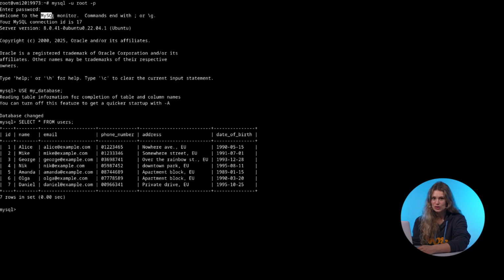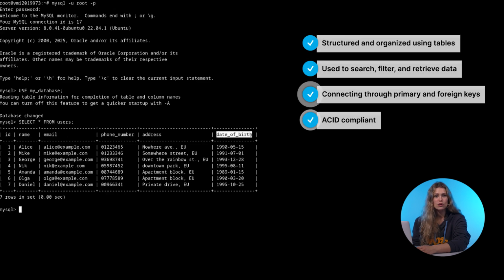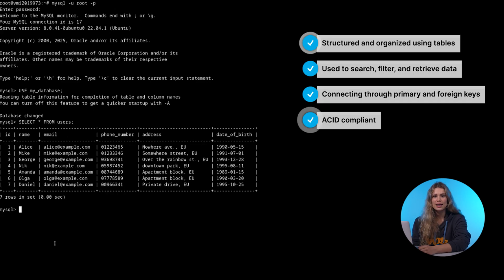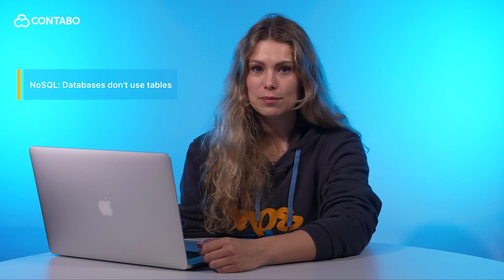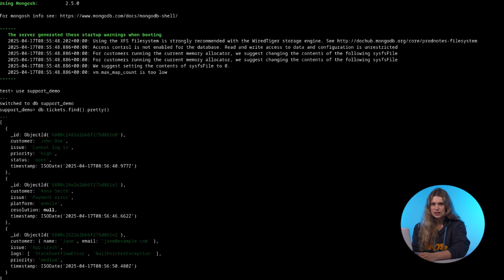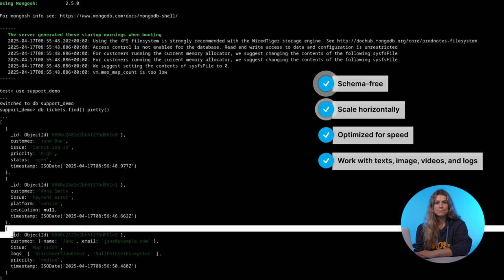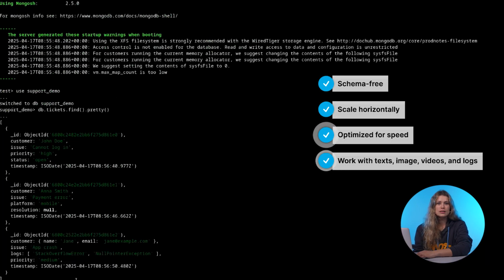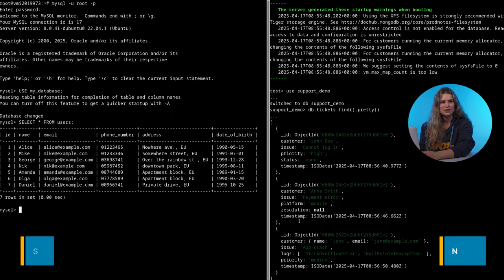SQL vs. NoSQL databases: What's the difference?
Curious about the difference between a relational vs non-relational database? In this video, we break down what is a NoSQL database, what is a SQL database, and explain the NoSQL pros and cons you need to know when choosing the right database for your project.

You'll learn how SQL databases use structured tables with predefined schemas, support strong relationships between data, and offer ACID compliance for consistency—making them ideal for banking, e-commerce, and customer management.
On the other hand, NoSQL databases offer flexibility, faster performance, and scalability for handling unstructured data like text, images, and videos—perfect for real-time applications, IoT, and big data analytics.

We’ll also cover examples like MySQL, PostgreSQL, MongoDB, and graph databases to help you understand where each option shines.

🕐 Timeline:
0:00 - 0:34 Introduction to databases: SQL vs NoSQL
0:34 - 1:24 What is a SQL database? (Relational databases explained)
1:24 - 1:57 What is a NoSQL database? (Non-relational databases explained)
1:57 - 2:26 Types of NoSQL databases (document, key-value, column, graph)
2:26 - 3:06 NoSQL pros and cons compared to SQL
3:06 - 3:26 When to choose SQL or NoSQL for your project
3:26 - 3:46 Conclusion

Key Topics Covered:
- What is a SQL database
- What is a NoSQL database
- NoSQL pros and cons compared to SQL databases
- When to use SQL databases and when NoSQL is the better choice
- Practical examples of SQL and NoSQL in real-world applications (e-commerce, social media, analytics)

Important Notes:
- SQL databases are ideal for structured data, consistency, and complex queries (e.g., banking, e-commerce)
- NoSQL databases offer flexibility, horizontal scalability, and fast performance for unstructured or rapidly changing data
- Choose SQL when you need strong data relationships, reliable transactions, and ACID compliance.
- Choose NoSQL for big data, real-time apps, IoT, or when working with varied and unstructured data types
- Be aware: NoSQL trades some consistency for speed and may require more manual data management and optimization
- SQL databases have more mature tools and documentation, which can make development and troubleshooting easier